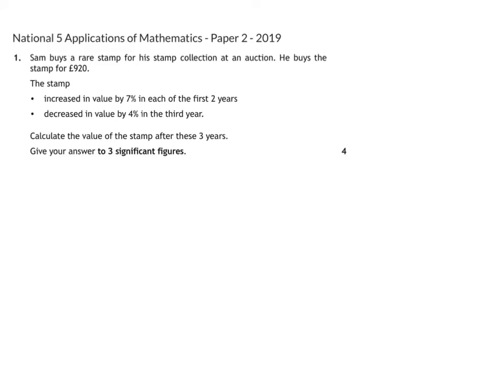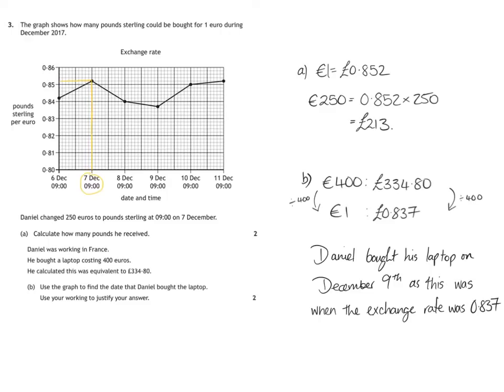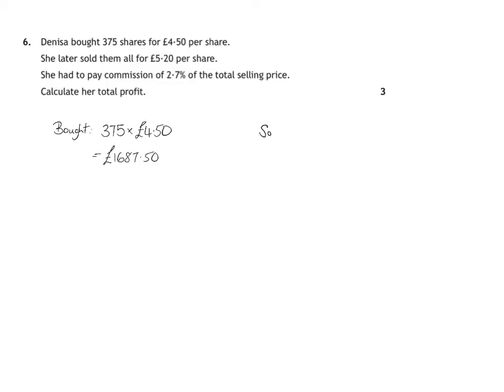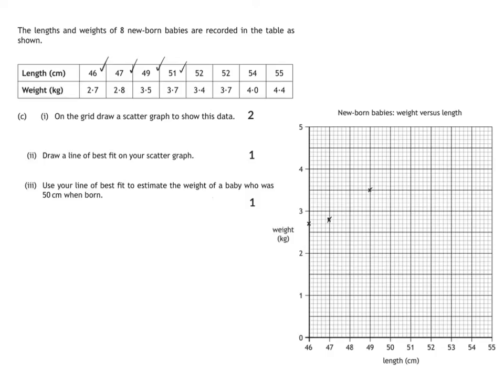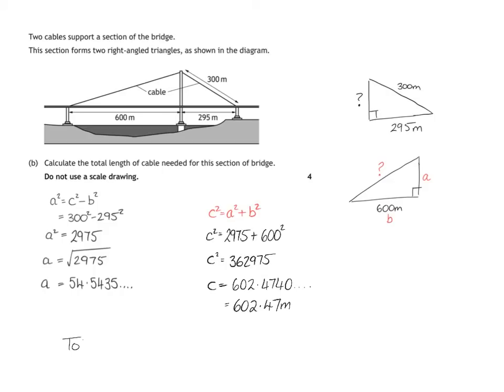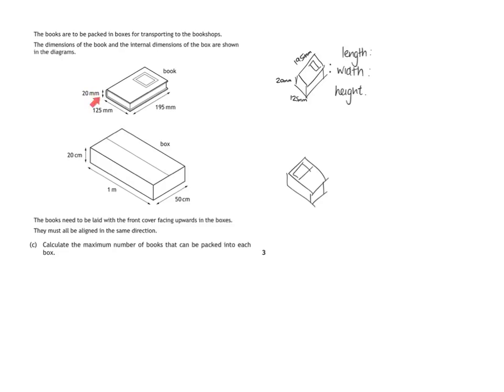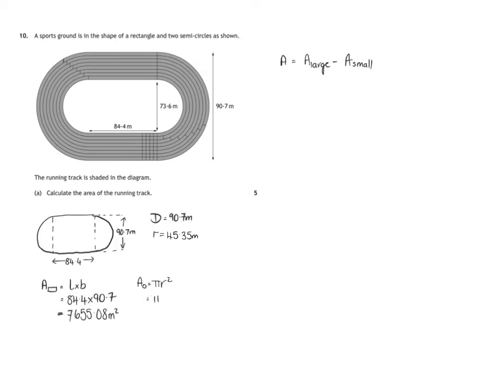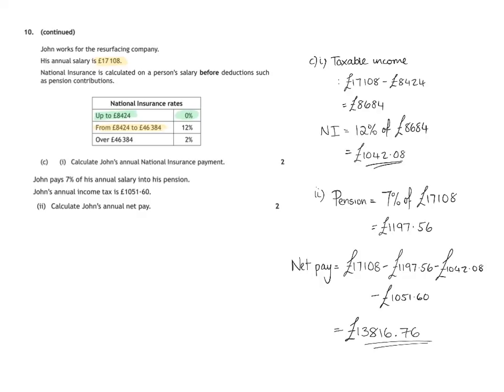National 5 Application of Mathematics - 2019 - Paper 2